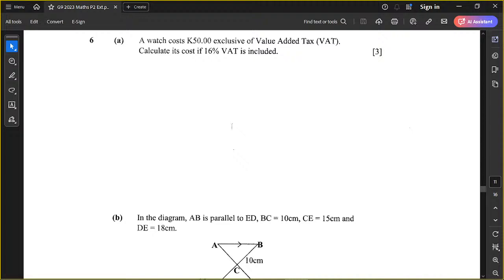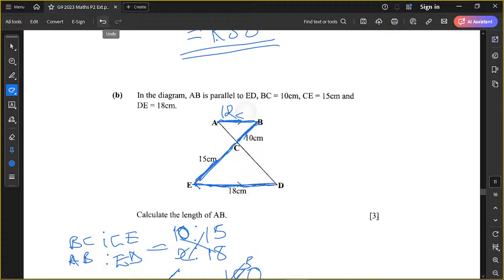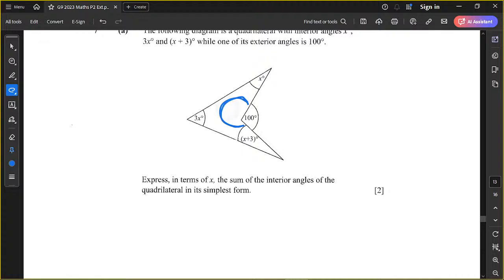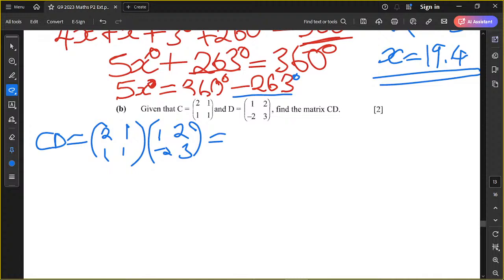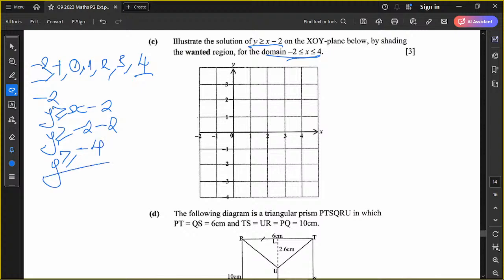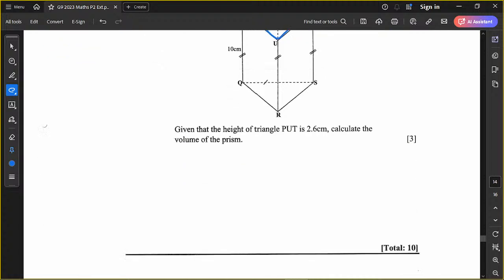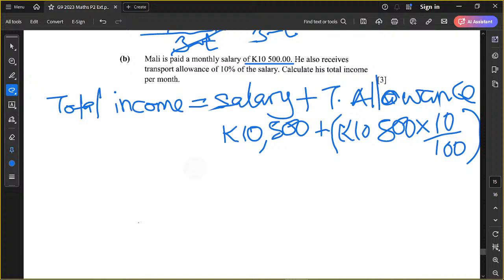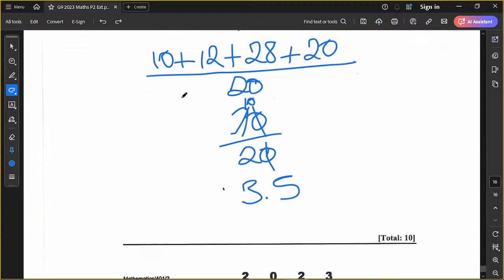MATHEMATICS PAPER 2 EXT 2023